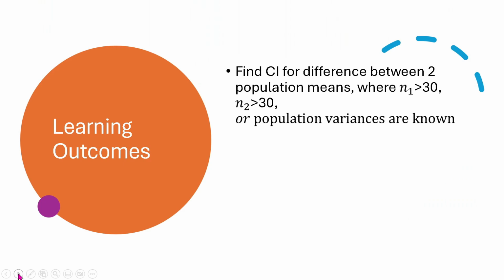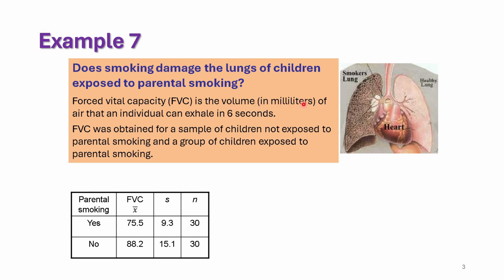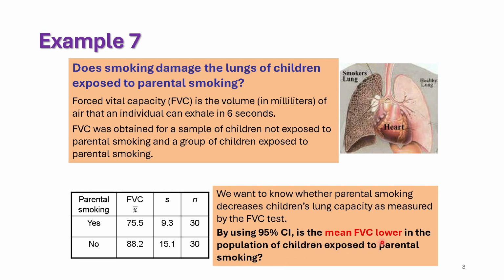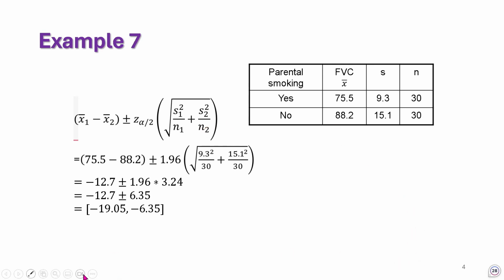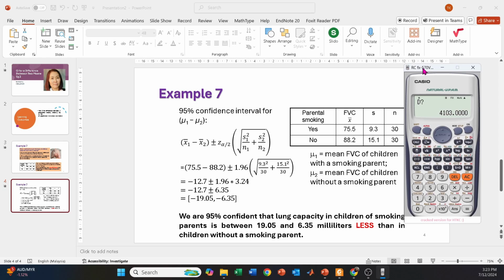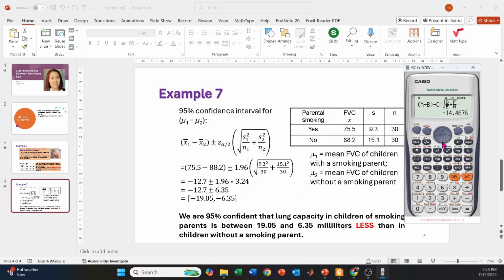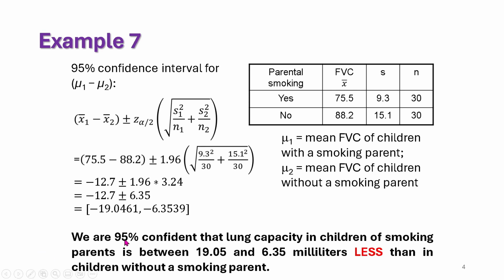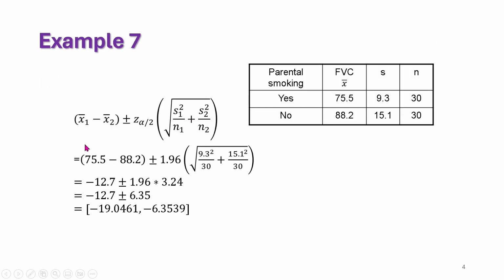Confidence Interval for a difference between two means: both n greater than 30 (Eg2)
This video is about confidence Interval for a difference between two means: both n greater than 30.